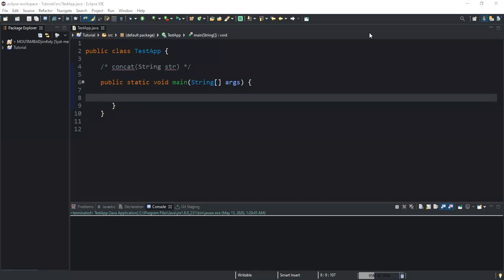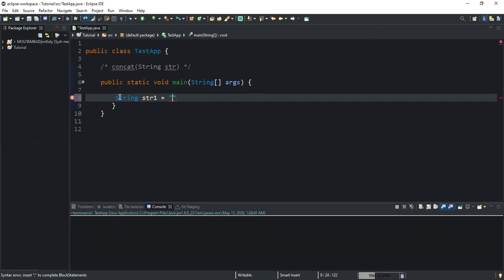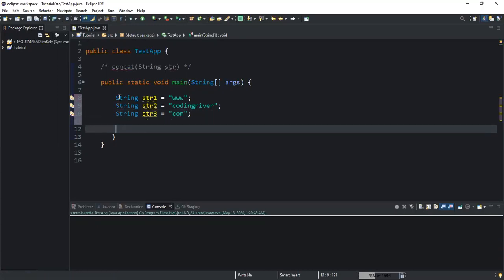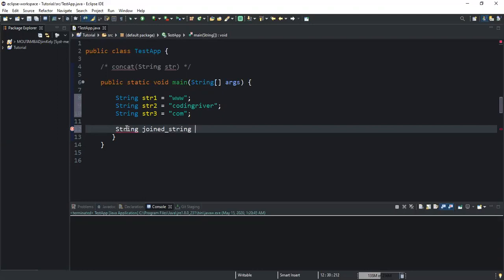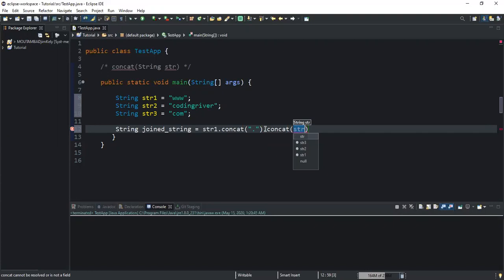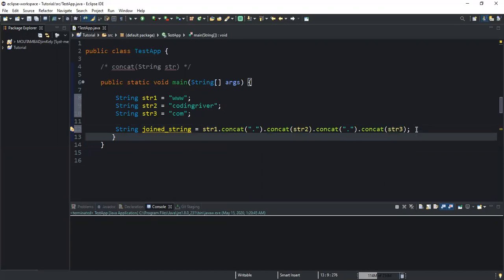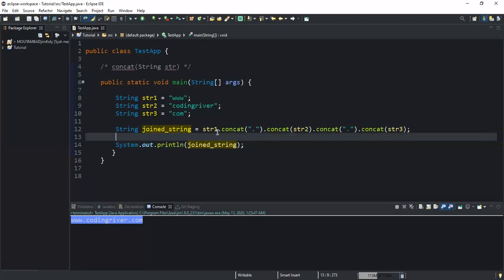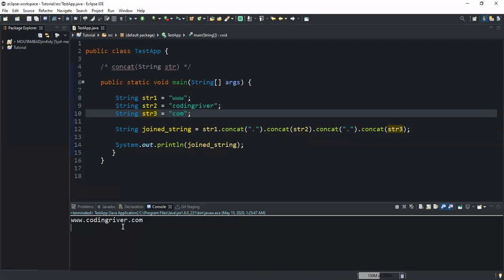How to join two or more Strings using the Java String concat() method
How to join two or more Strings using the Java String concat() method - Java Tutorial For Absolute Beginners

In this video, we will talk about the Java String concat() method, which will allow us to join two or more Strings and return the combined String.
Let me walk you through an example in order to explain further:

String str1 = “www”;
String str2 =”codingriver”;
String str3 =”com”;

In this example, I want to use the concat() method to join these Strings. And as I said that this method returns a String value
So I will declare a String variable that will hold the combined String

String joined_string = str1.concat(“.”).concat(str2).concat(“.”).concat(str3);
System.out.println(concatenated_string);

As you can see, my String values have been joined or concatenated. You can also note that this method can be called multiple times in a statement.
Thanks for viewing and I hope it has been informative
Let’s meet in the next video.